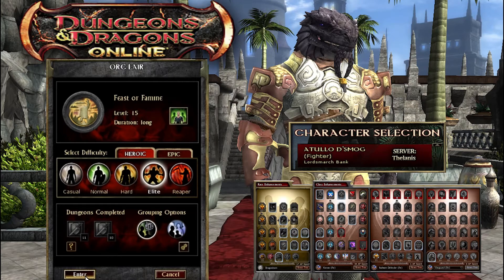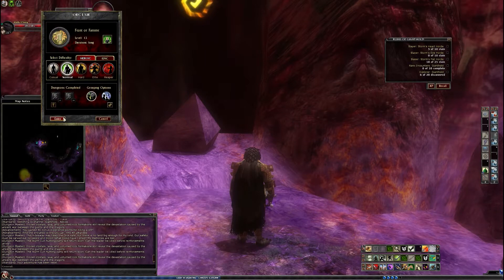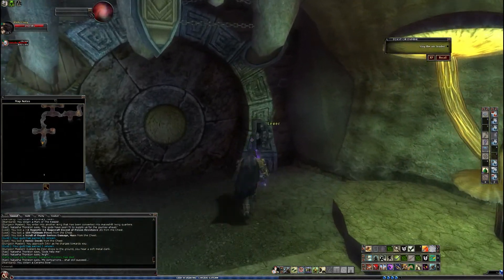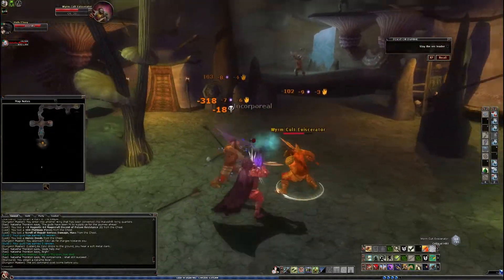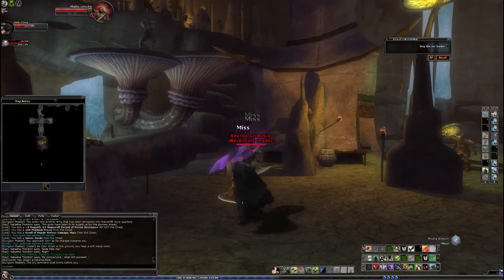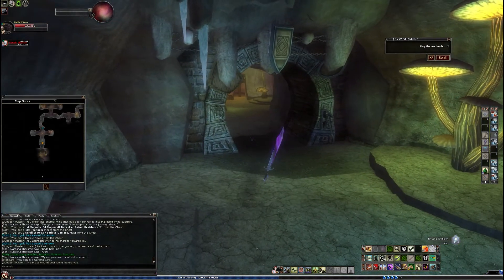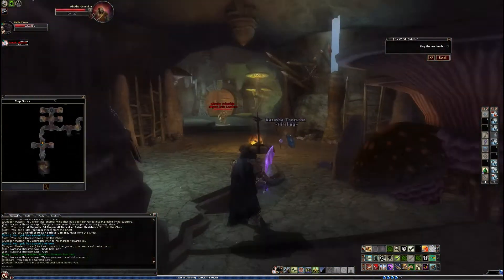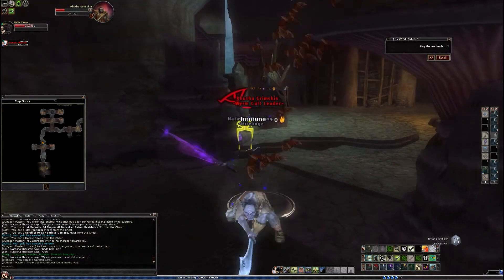DDO Feast of Famine THW end fight without a healer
The Feast of Famine dungeon is fairly linear with a lot of simple hack-n-slash content.  This is only the end boss fight but I didn't realize I was going without a healer! Ok, I'm a bit OP anyway so it was fine. It became an example of one method of crowd control as a THW fighter.